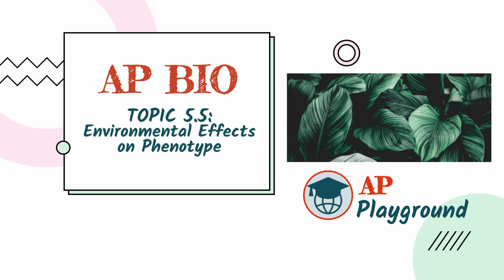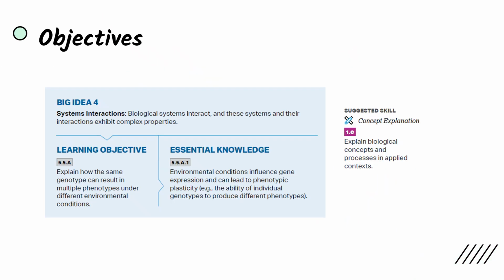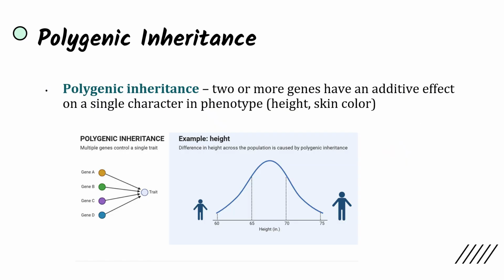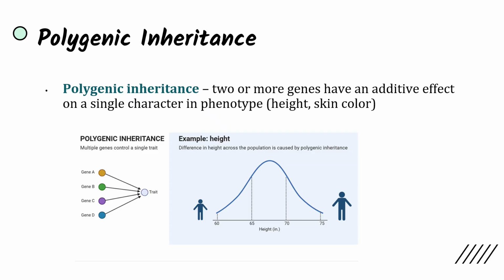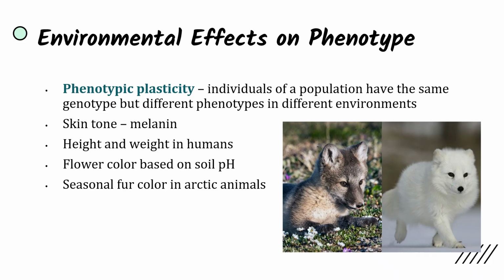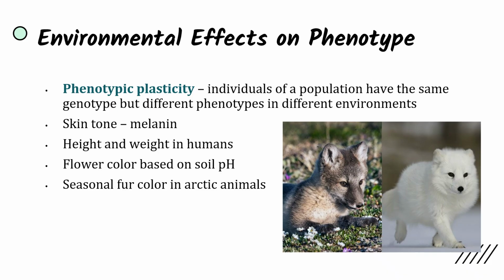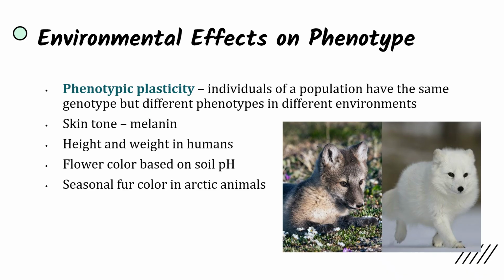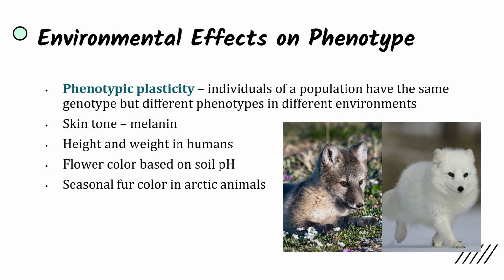AP Biology 5.5: Environmental Effects on Phenotype | AP Playground